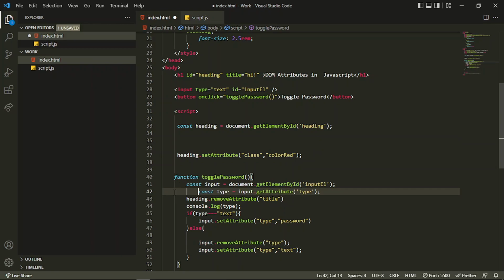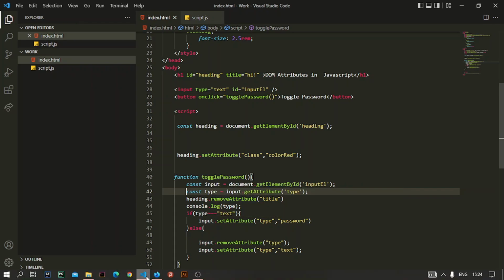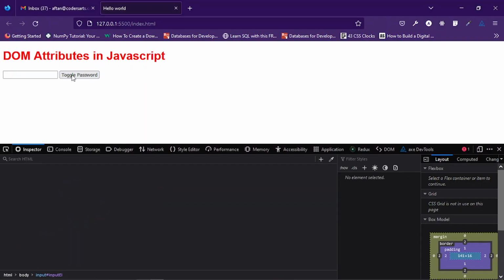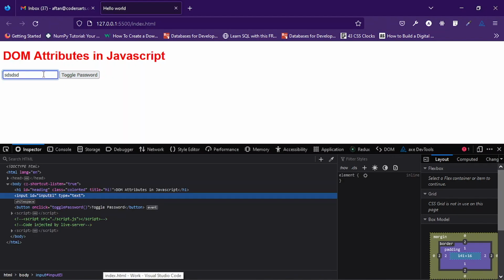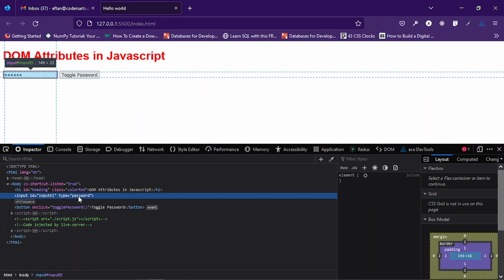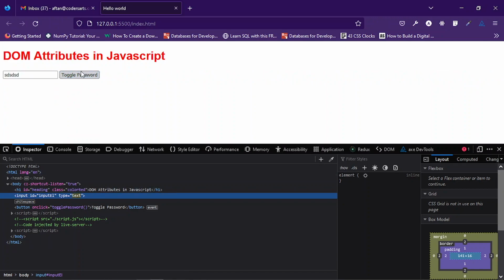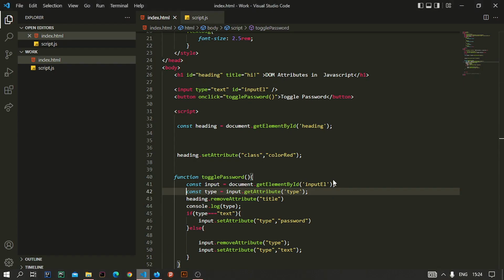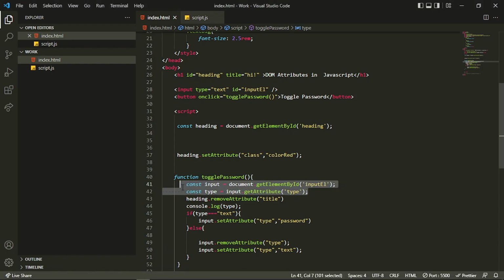42. Fixing The Password Toggler | JavaScript Tutorial for Beginners | Web Development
In this video, we'll look at how to fix the password toggler on a website. We'll go over common issues that can arise and how to troubleshoot them using JavaScript. Whether you're a beginner or an experienced developer, this tutorial will help you understand how to fix the password toggler on your website.